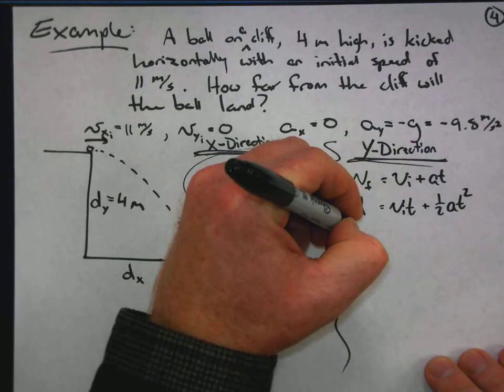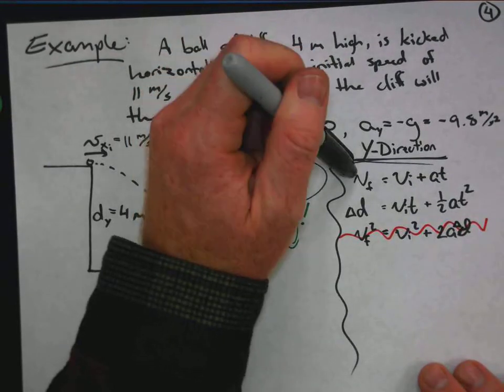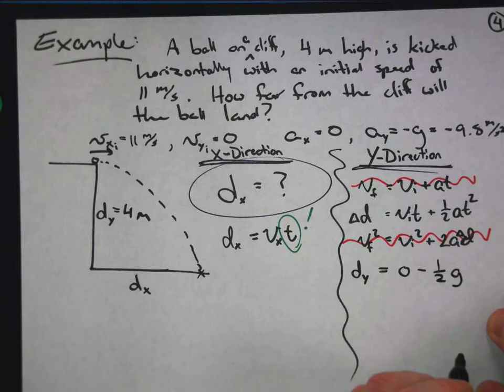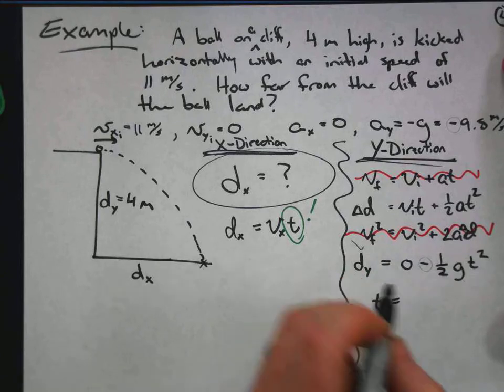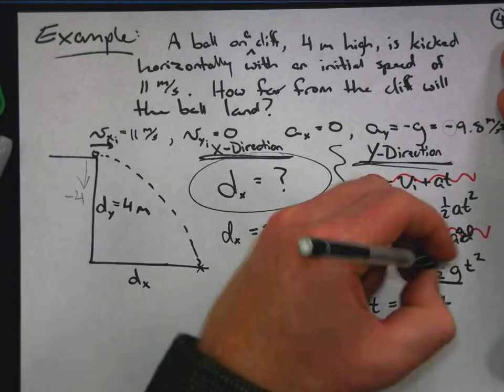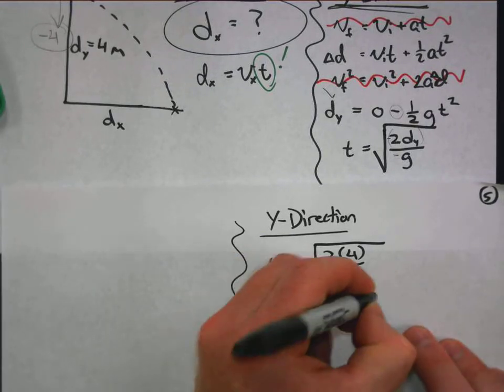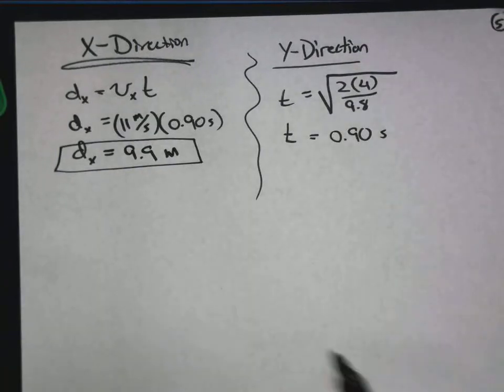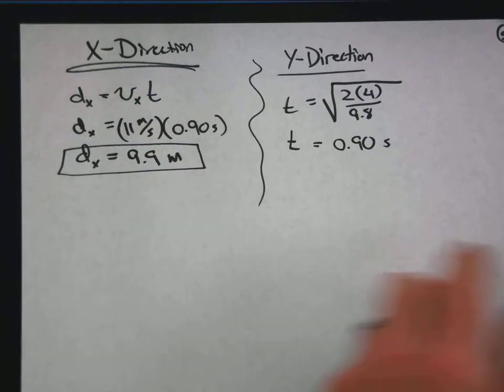Physics Projectile Motion (6.1) Part 2